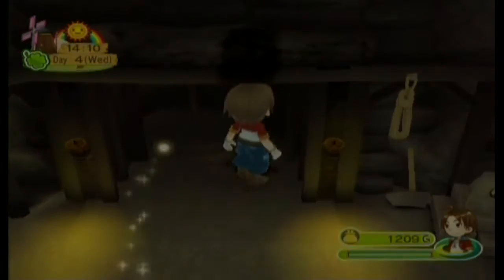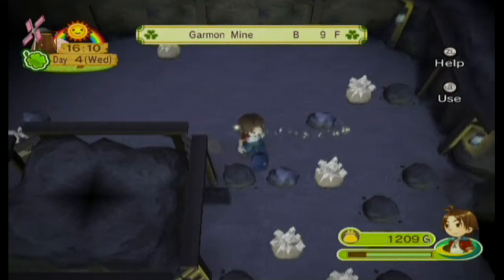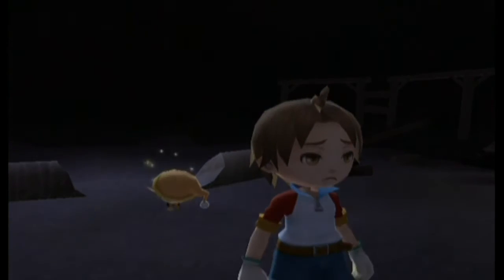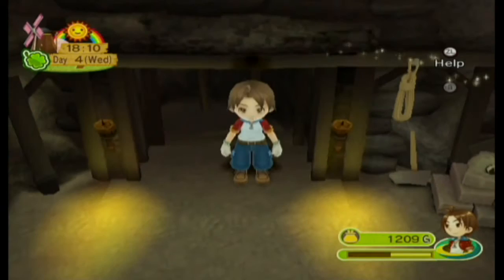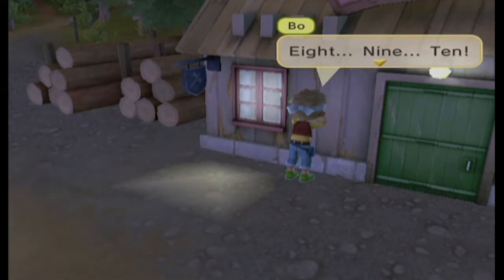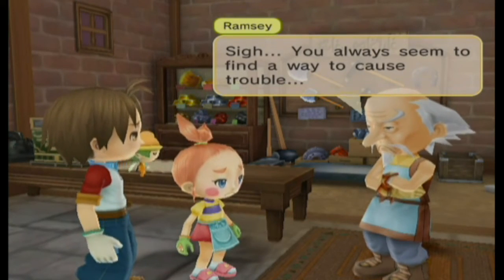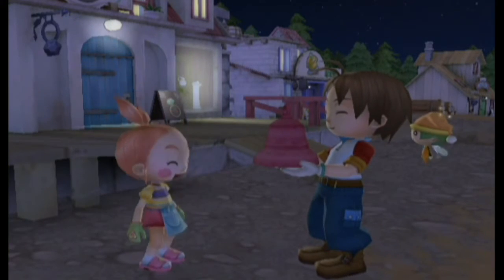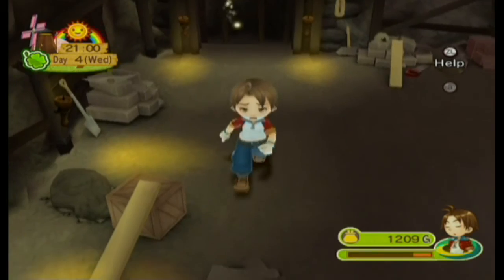Let's Play Harvest Moon: Animal Parade (Gameplay + Walkthrough) Part 7 - Stupid Chloe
Let's Play Harvest Moon: Animal Parade Part 7 - We trigger many scenes in order to obtain the Red Bell to place back into the pedestal.